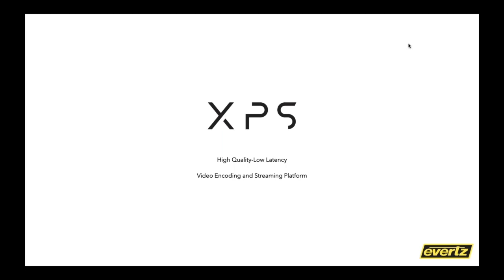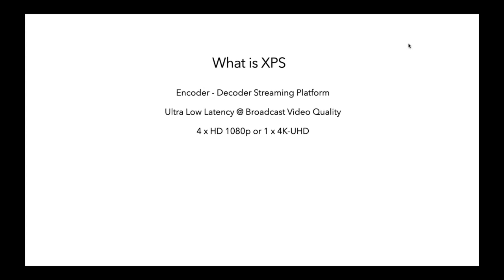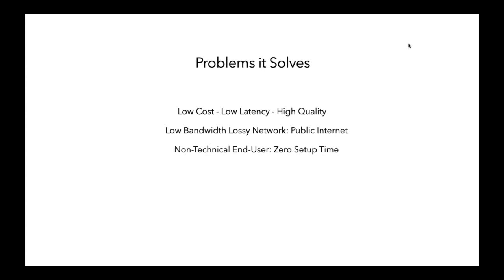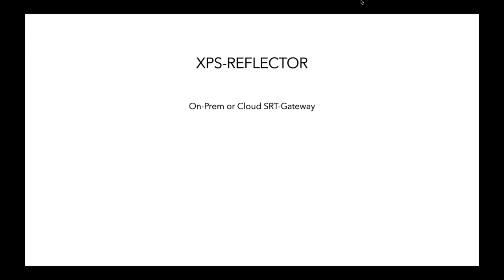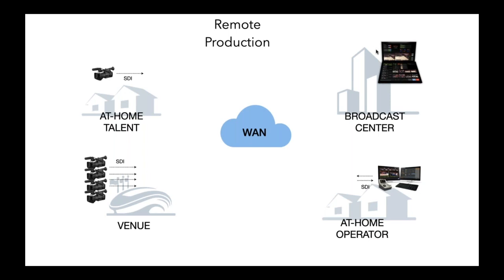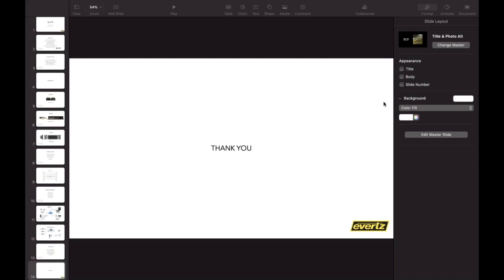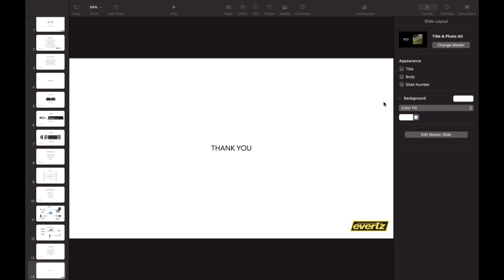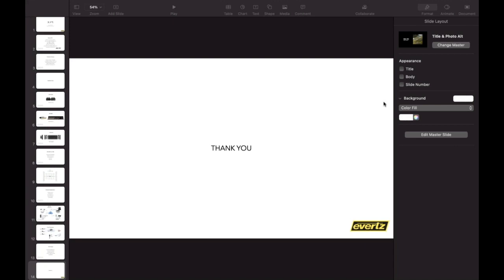SMPTE Philadelphia: The Rise of Low Latency High Quality Streaming over Lossy Public Networks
The SMPTE Philadelphia Section Meeting for February 4, 2021 was presented online by Harjinder Sandhu, Director of Solutions Enterprise Encoding at Evertz Microsystems. He spoke on “The Rise of Low Latency High Quality Streaming over Lossy Public Networks” for the February SMPTE Philadelphia Section meeting. Harjinder presented the livewebinar reviewing the platforms to address remote production contribution over low bandwidth networks with use of new compression and transport protocols such as RIST/SRT, versatile form-factors, zero setup for low tech users, centralized managements etc.

BIO: Harjinder Sandhu has a background in the product management of Orchestration and Control platforms and satellite RF transmission at Evertz Microsystems.